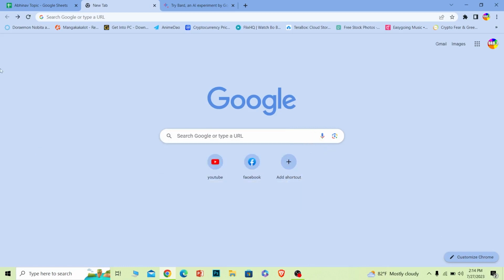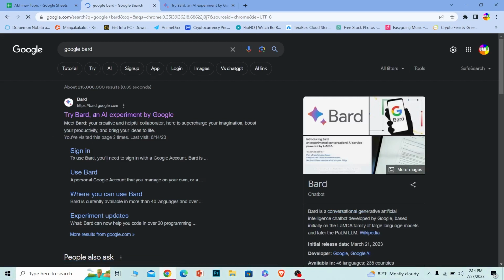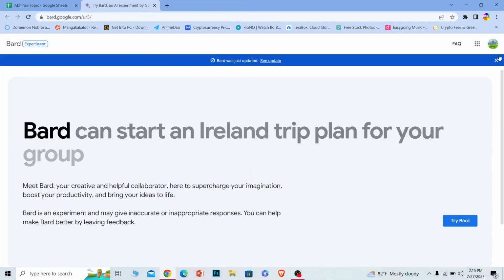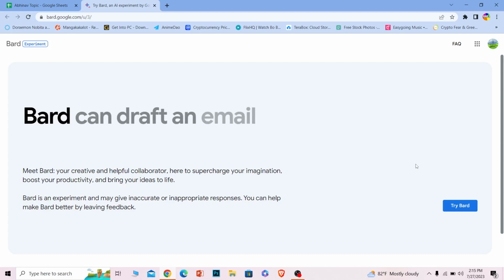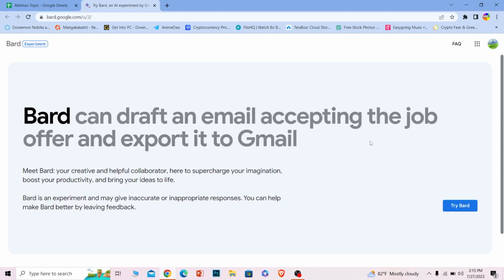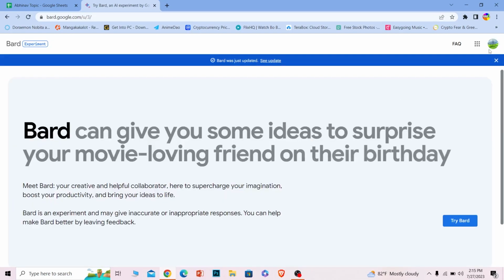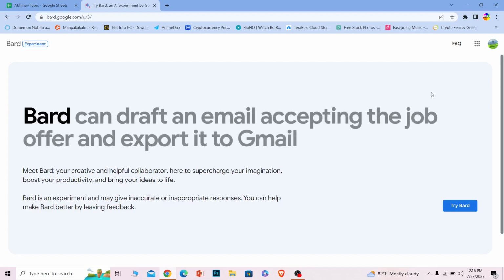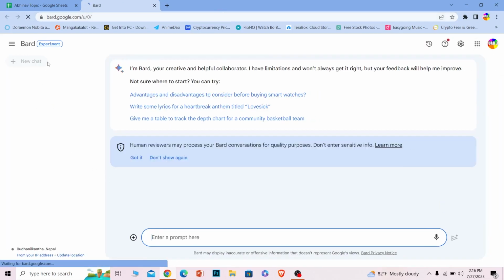How to Open Google Bard AI Chatbot Account (BARD AI Sign Up)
Confused about bard ai sign up? This video explains the exact steps on how to create bard ai chatbot account.  In this step-by-step video, we'll guide you through the process of creating your very own AI-powered chatbot using Google's innovative Bard platform.
With Google Bard AI Chatbot, you can engage your audience, enhance customer support, and explore exciting possibilities for automation. Don't miss out on this incredible opportunity to harness the power of artificial intelligence!